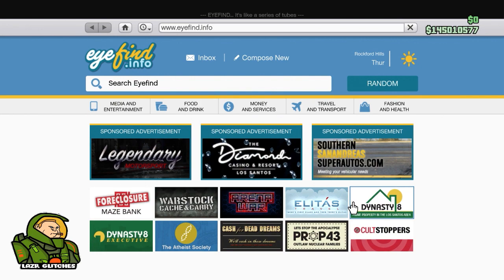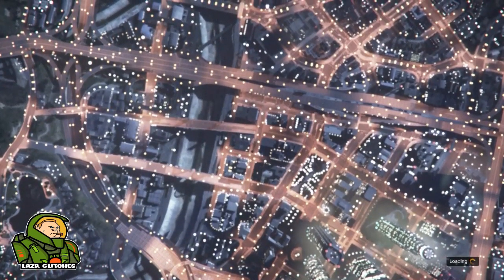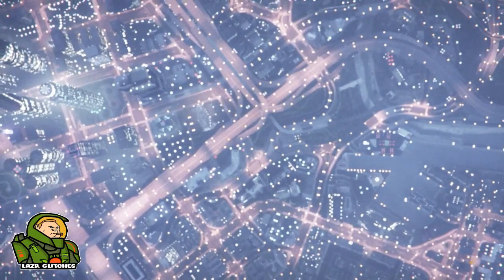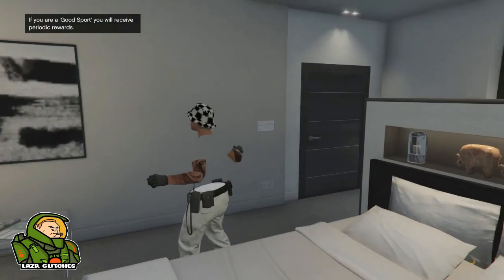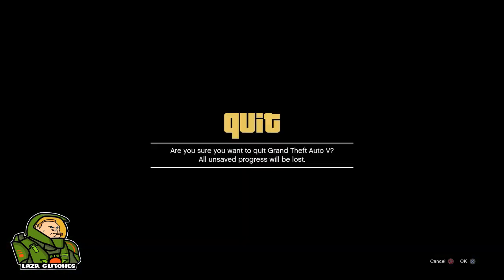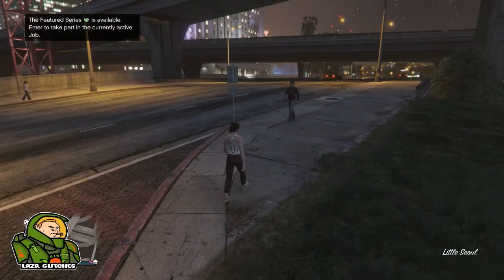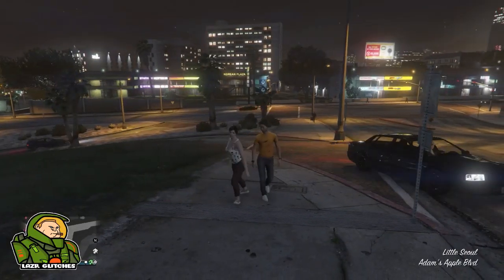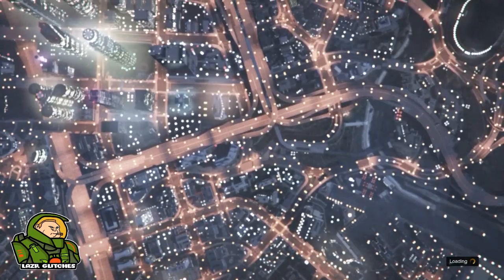*STILL WORKING* SOLO APARTMENT TRANSFER MONEY GLITCH AFTER PATCH 1.50 (ALL CONSOLES)